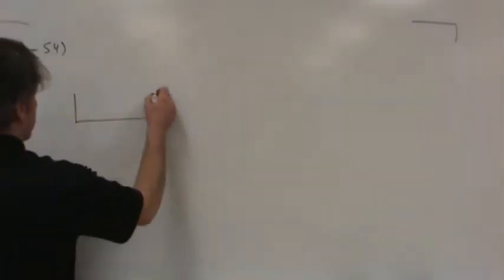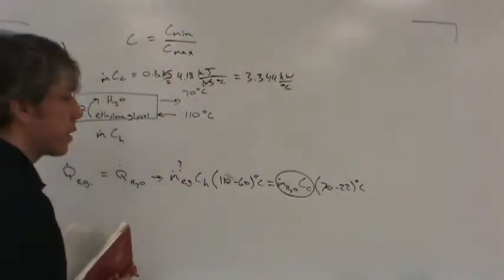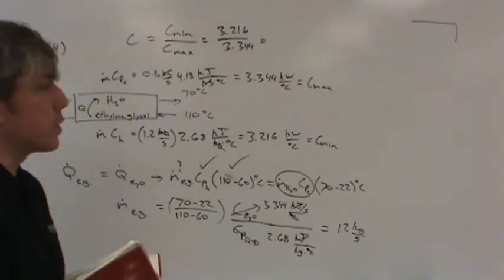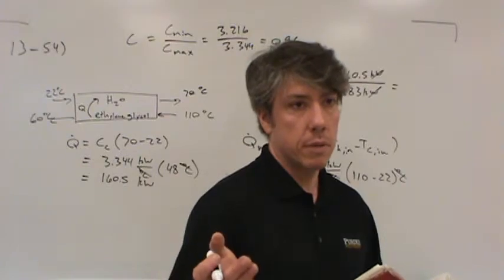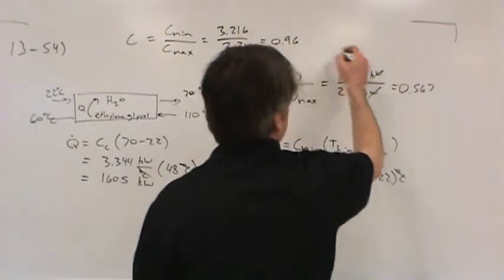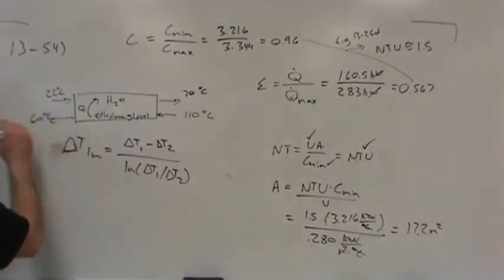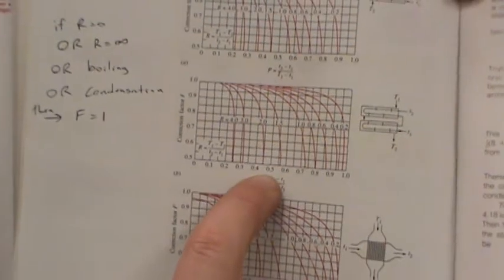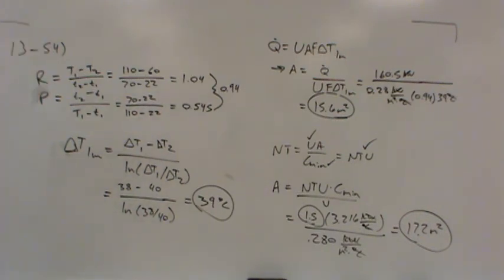MET 220 13 54